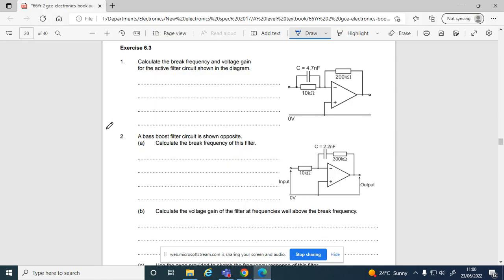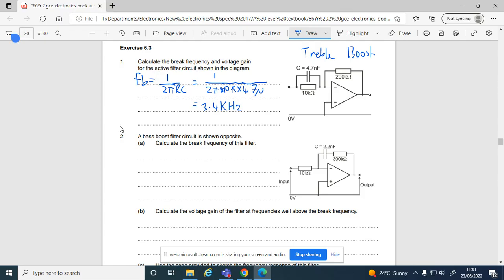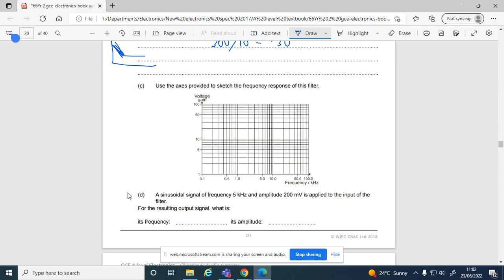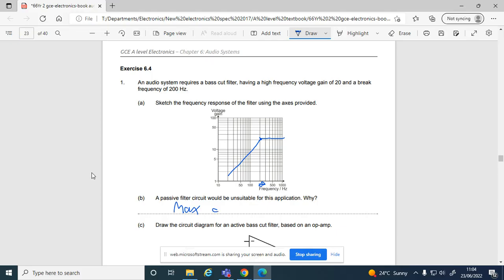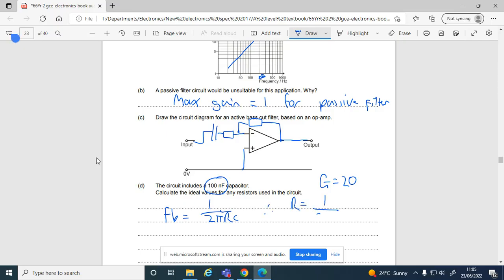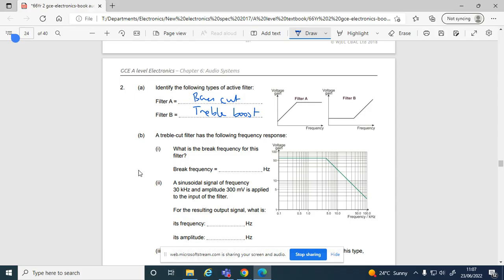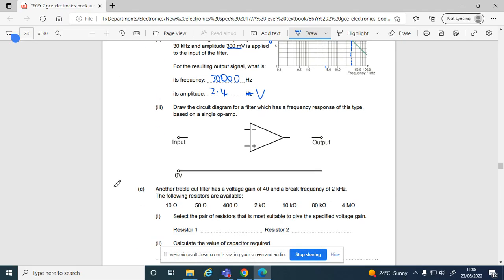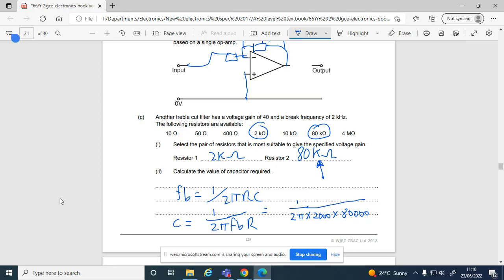Electronics Audio systems exercise 6.3 and 6.4